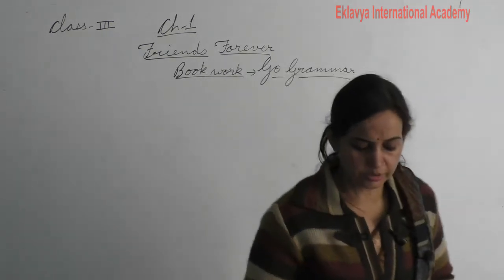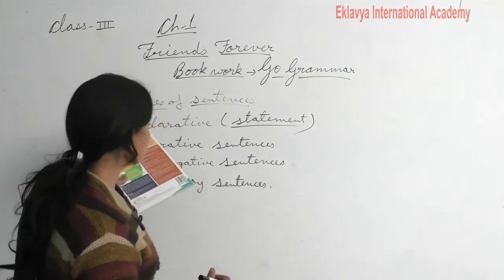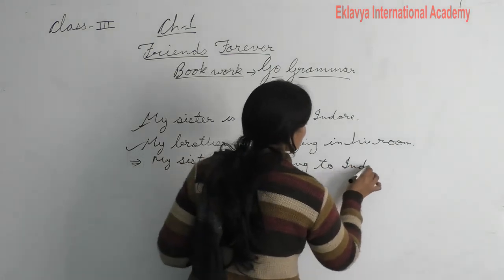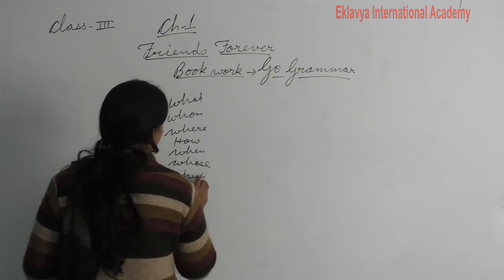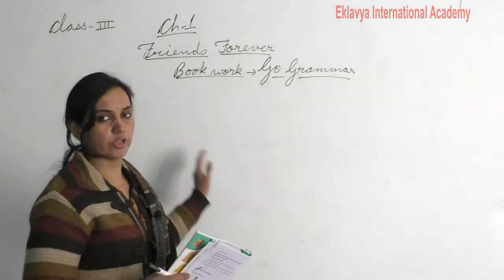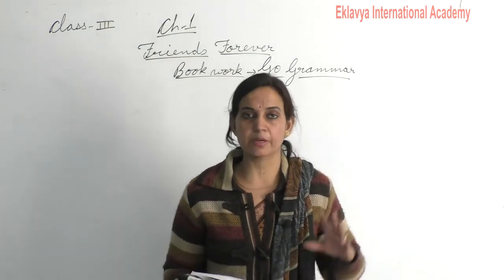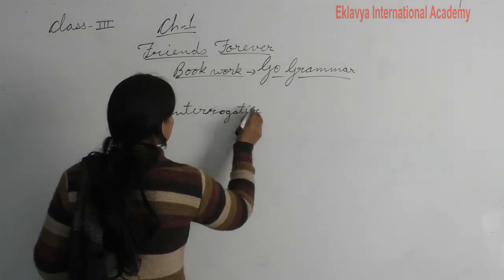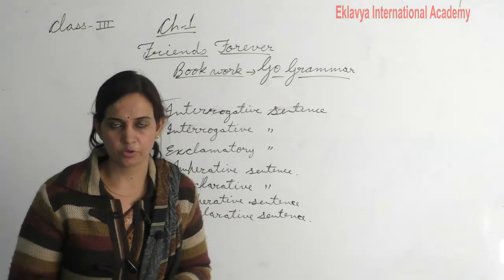III English CH 1 Book work